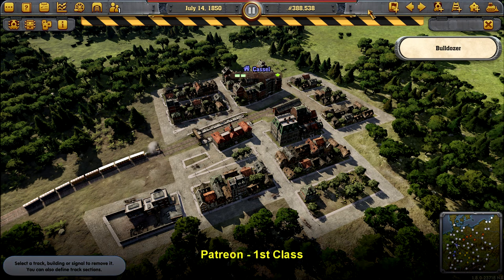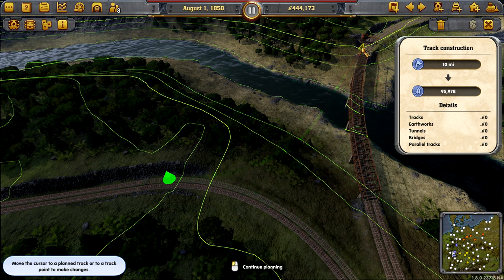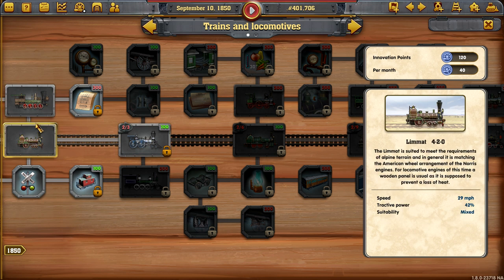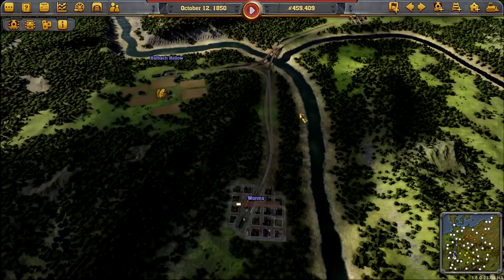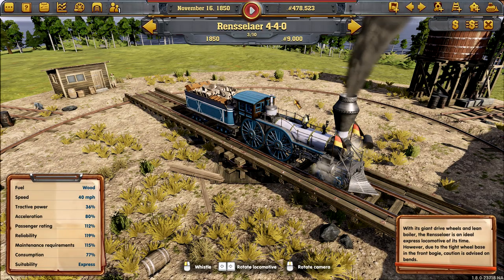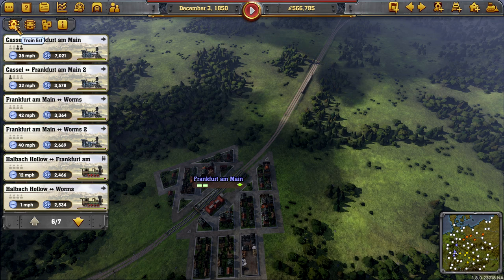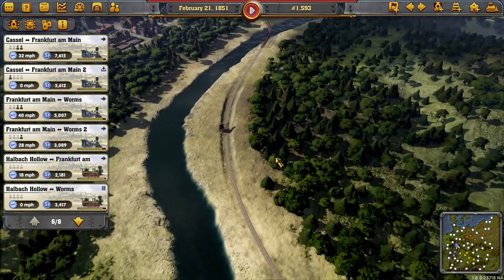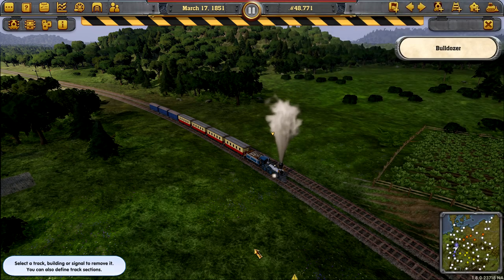Railway Empire: Germany DLC - Scenario Let's Play #2: Unlocking New Trains & Region!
Episode 2

We'll be unlocking some new trains today and putting them straight out onto our network. We also manage to purchase a new area which should prove key to our later expansion.

Sausages everyone?

Please join me in my Let's Play for Railway Empire's Germany DLC: Patchwork Scenario, as I aim for getting a good score in my first ever hard rated scenario.